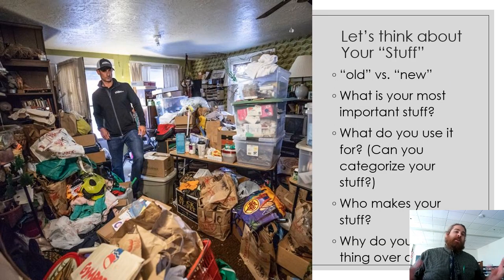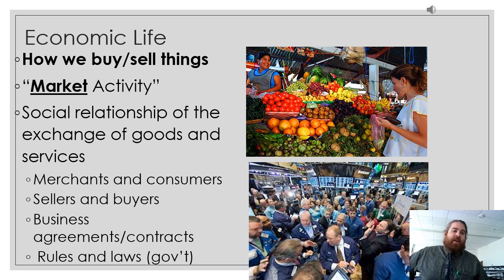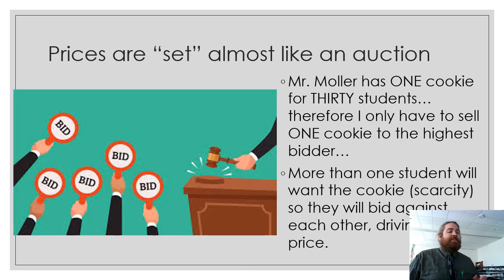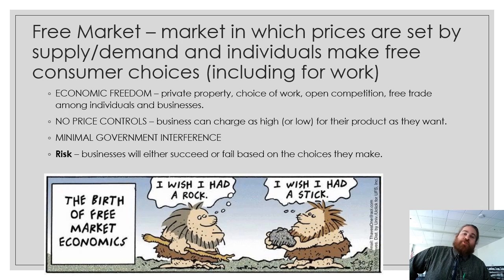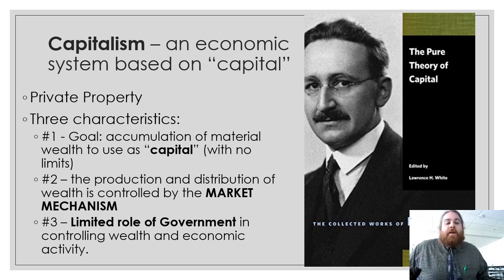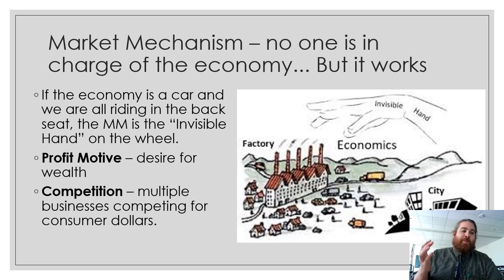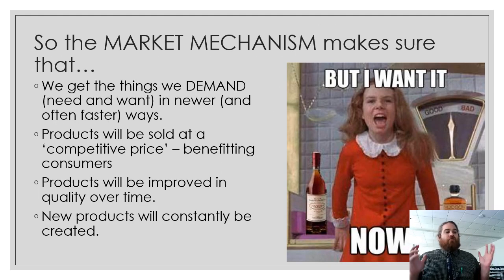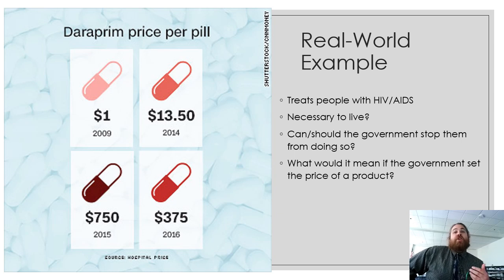Intro to Economics 2020